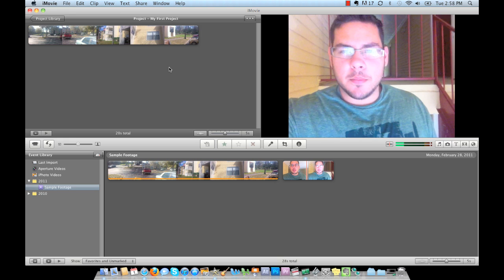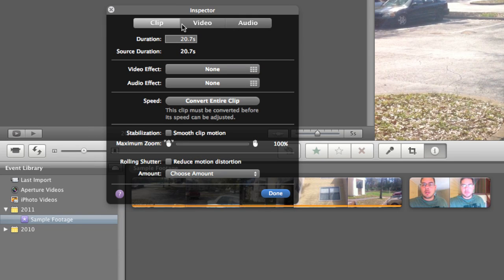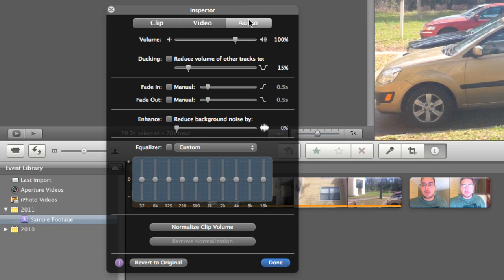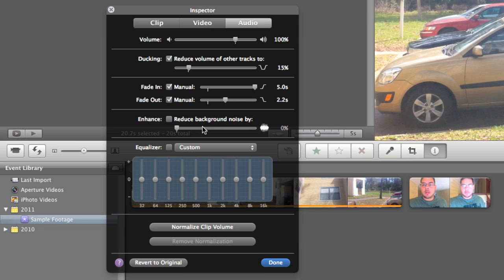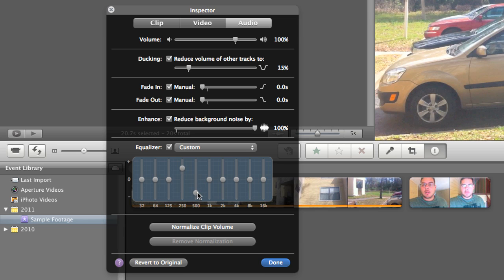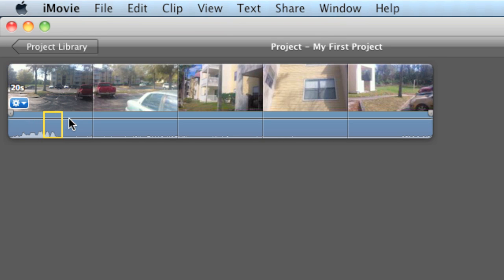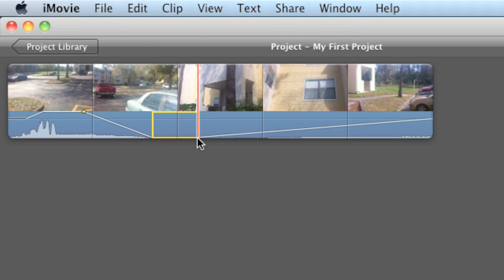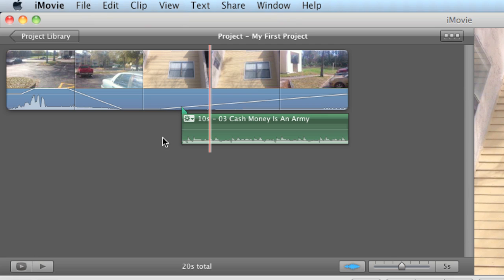How To: iMovie - Editing Audio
Charles Heureaux is an American Film Producer, Cinematographer & Editor. He currently serves as the Creative Director for Sky Life Media creating promotional videos for Miguel A. Nunez Jr., All-American Rejects, Brandy Moss-Scott, MC Magic, SponsorGoal.com, Doritos, Bluetooth and a few other talents/brands.

As requested by youtube/TheLaurenHarper, here is part 2 of a 3 part tutorial. In this tutorial, Charles Heureaux will teach iMovie user a basic understanding of editing audio content in iMovie 11.